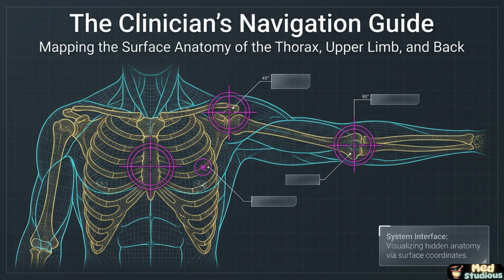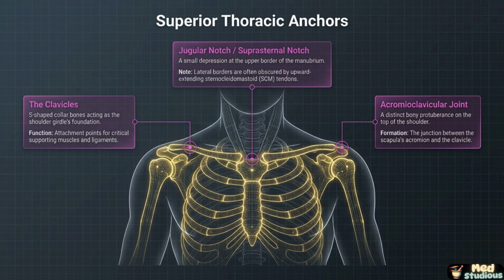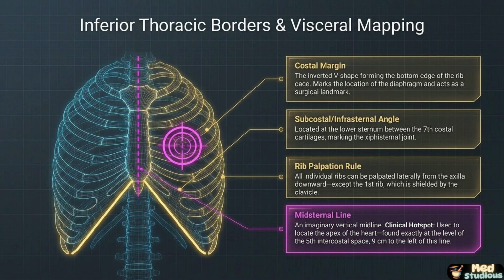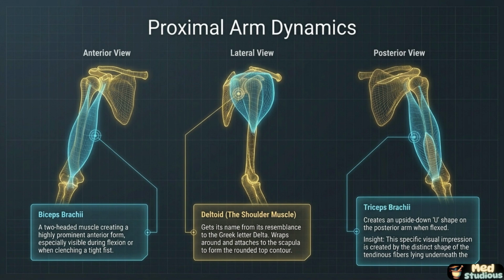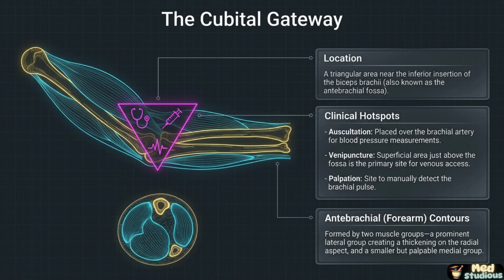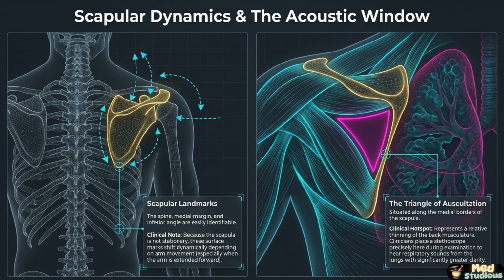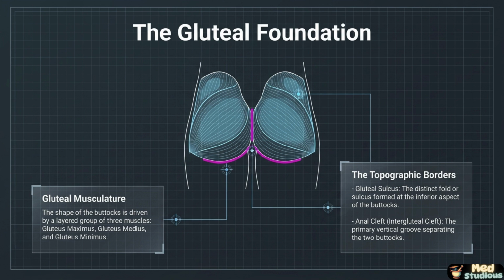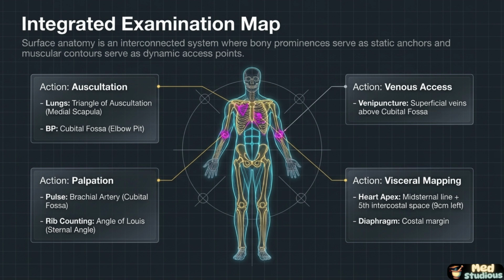23. Your Chest, Back & Arms Are a Medical Map — Here's What Every Landmark Actually Means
🫁 The human body is a diagnostic map — do you know how to read it? In this video, Med Studious breaks down the complete surface anatomy of the thorax, upper limb, and back — from the sternal angle to the triangle of auscultation, from the cubital fossa to the gluteal foundation. Learn how clinicians use surface landmarks to locate the heart apex, count ribs, measure blood pressure, access veins, and auscultate the lungs — all without imaging. A must-watch for medical students, nursing students, and anyone studying clinical anatomy.
📌 Topics covered: Sternal angle, jugular notch, costal margin, pectoralis major, biceps brachii, deltoid, cubital fossa, axilla, olecranon, scapular dynamics, triangle of auscultation, vertebra prominens, lumbar coordinates, dimples of Venus, gluteal anatomy & more.